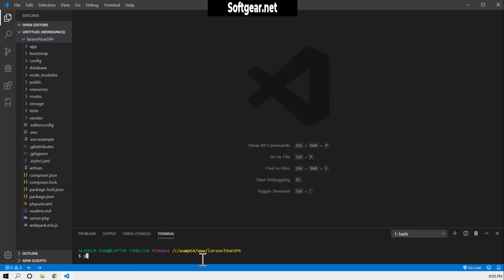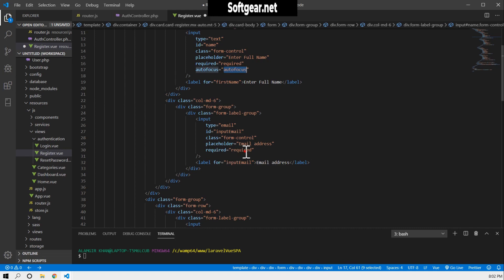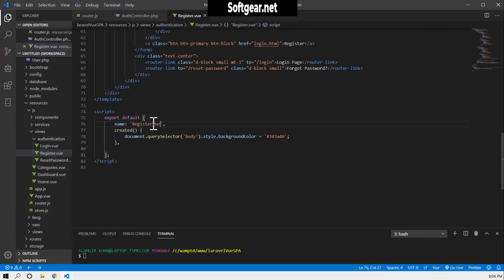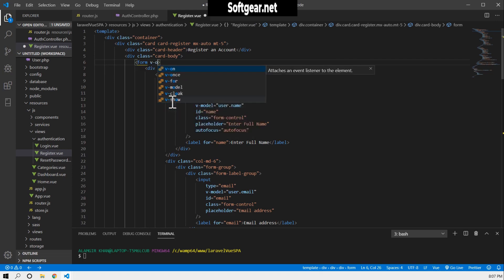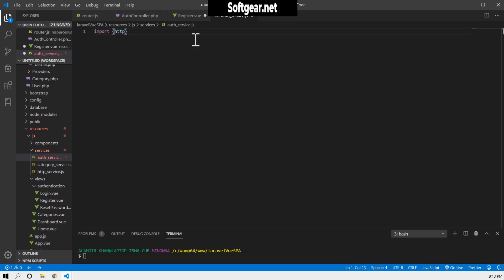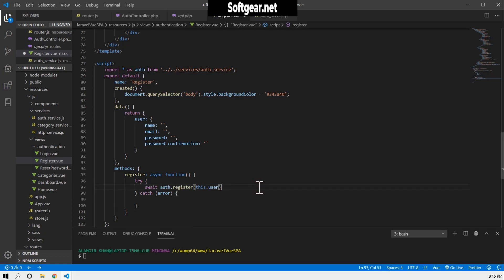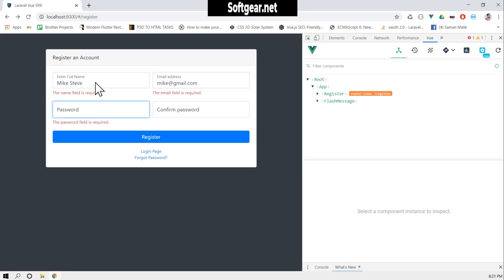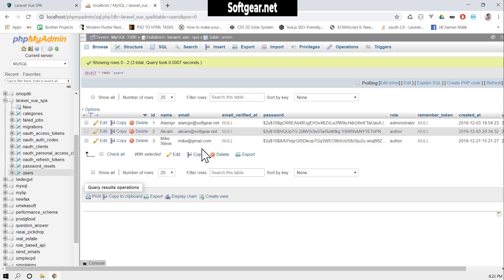Laravel vue: Passport Scope Based Auth, Register an account [Part 5]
In this tutorial we will work on user registration.